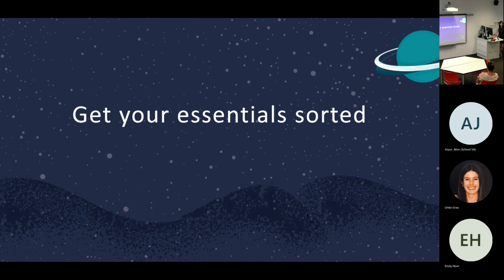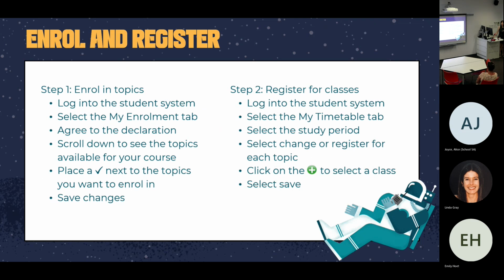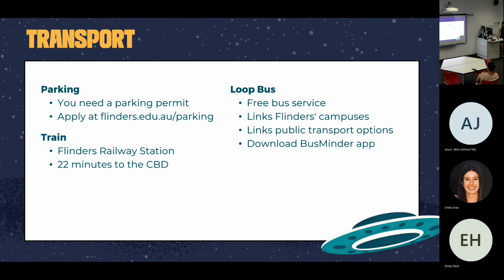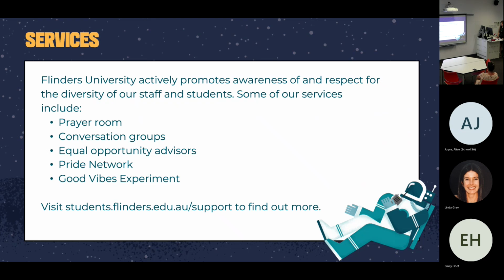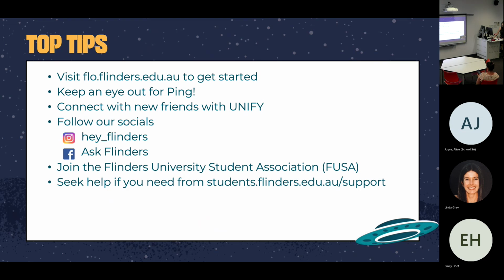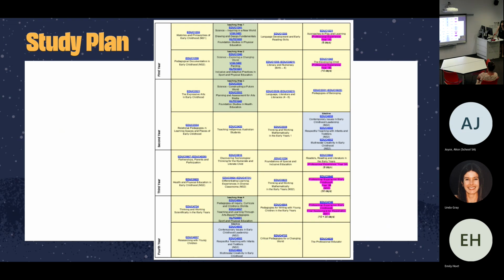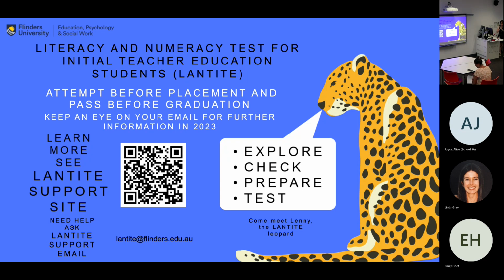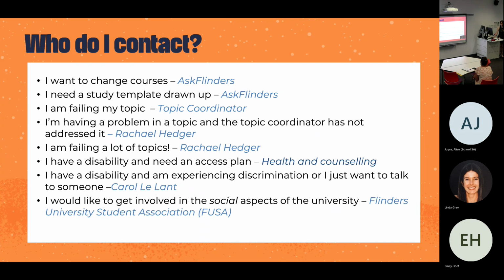Early Childhood Education Welcome Session (S1 2023)